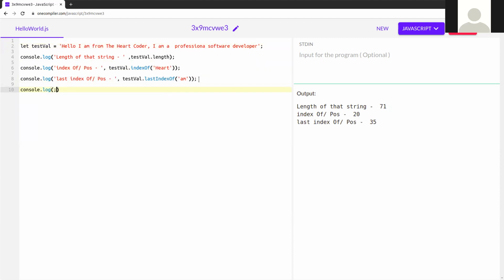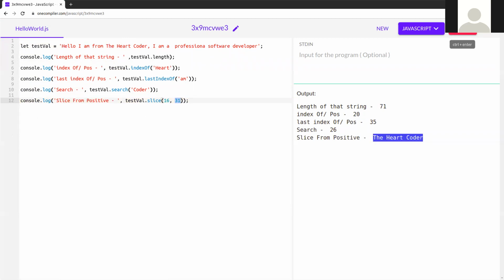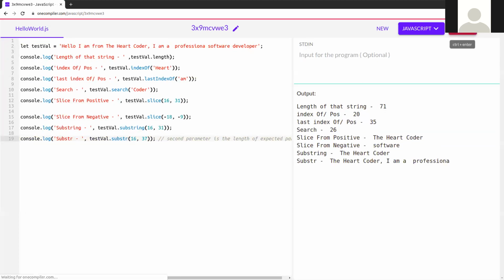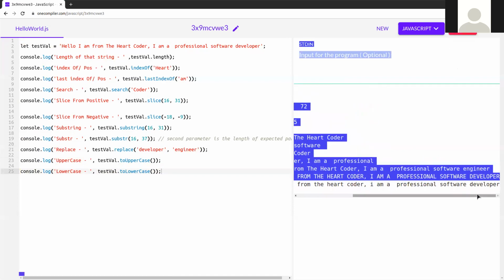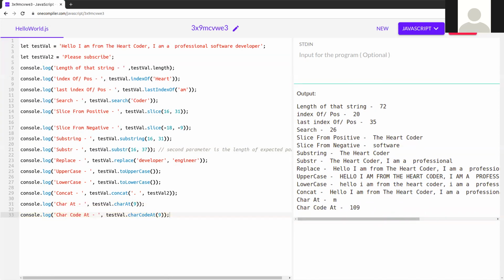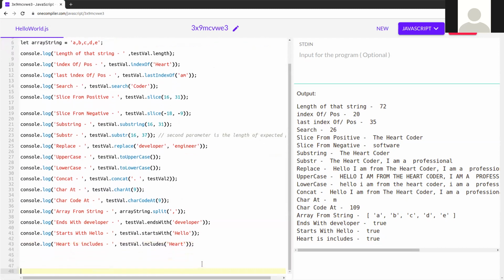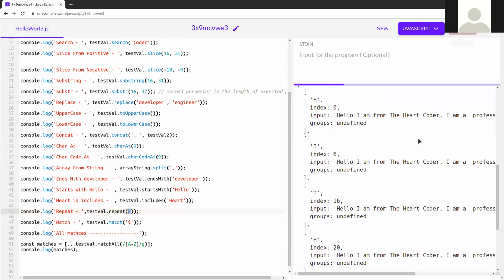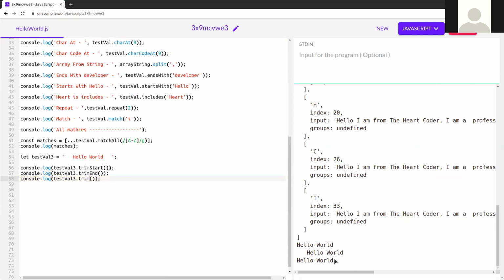27 Javascript String Methods In 15 Minutes || The Heart Coder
In this video, you will learn 27 useful javascript string methods.